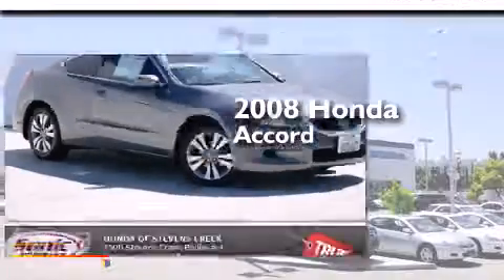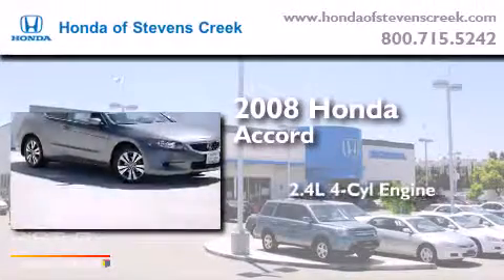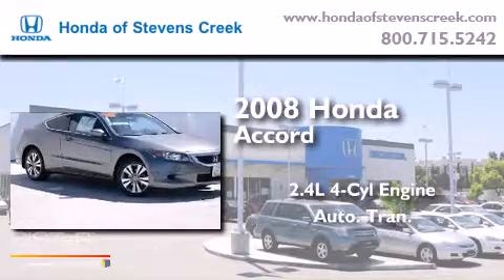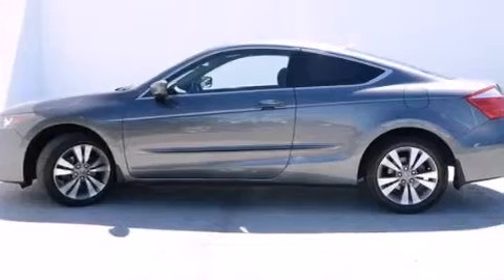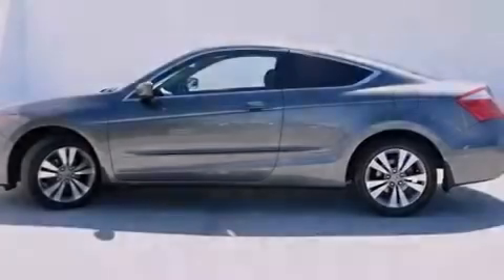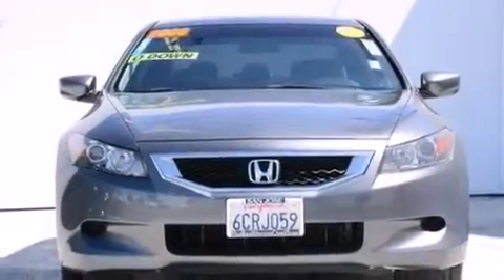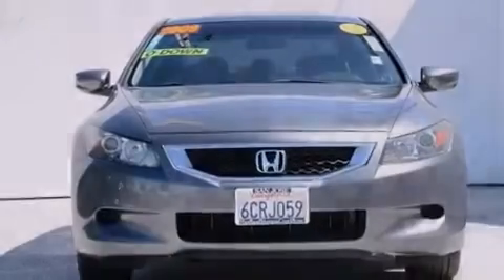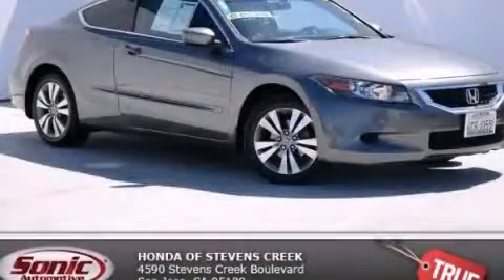2008 Honda Accord San Jose CA 95129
Year : 2008
 Make : Honda
 Model : Accord
 Engine : 2.4L I-4 cyl
 Trans . : Automatic
 Exterior : Gray
 Miles : 96,202
 Interior : BLACK